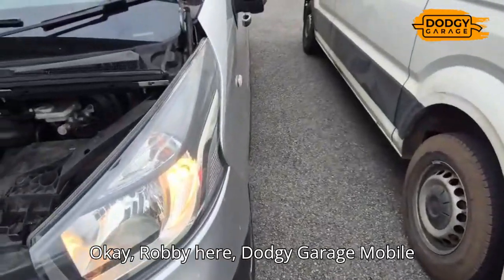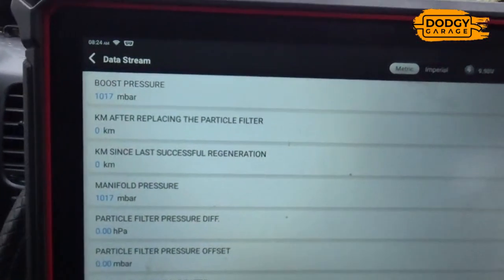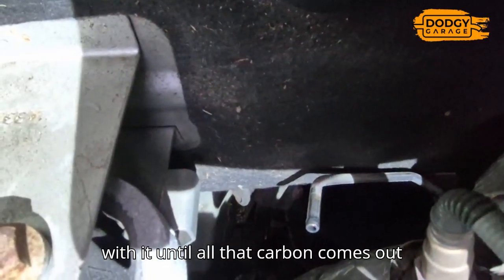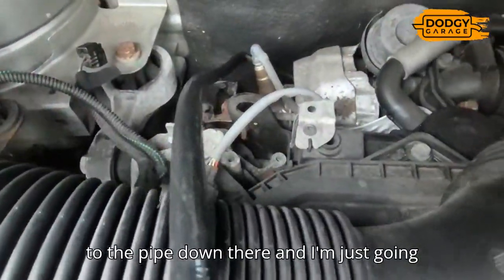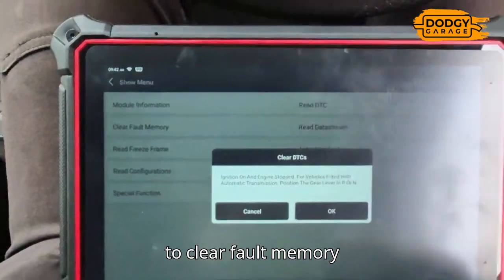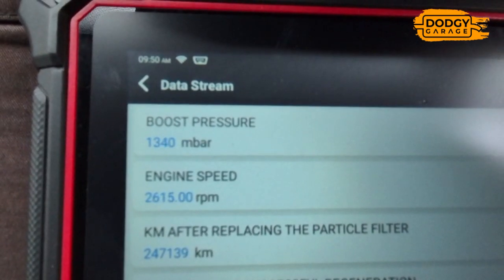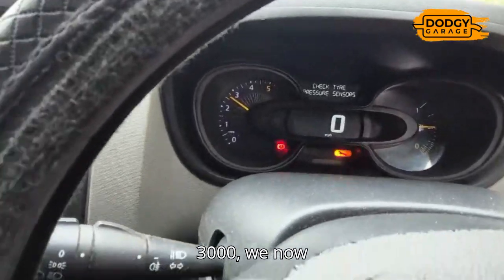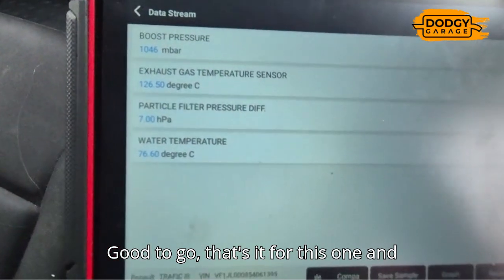How to Fix Blocked DPF Pressure Sensor - Renault Traffic Nissan Engine -Fault code 200292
🔧 Mobile DPF Cleaning by Dodgy Garage RobbyHere - In today's video, Robby from Dodgy Garage shows you exactly how to diagnose and fix a blocked upstream turbine pressure sensor tube on a Renault Traffic with the Nissan motor. This is a common issue that causes slow pressure readings and affects DPF performance.

🎯 What You'll Learn:

✅ How to diagnose pressure sensor blockages using live data
✅ Signs of a blocked pressure sensor tube (slow pressure response)
✅ Step-by-step cleaning process with DPF fluid and cable technique
✅ Proper pressure readings you should see (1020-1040 millibar at atmospheric)
✅ DPF differential pressure diagnostics (0-10 HPA ideal)
✅ How to reset fault codes and adapt ECU after cleaning

🚐 Vehicle Details:

- Renault Traffic (Nissan Engine)
- Common pressure sensor tube blockage
- Mobile DPF cleaning service
- On-site diagnostics and repair

⚠️ Warning Signs Covered:

- Slow manifold pressure response
- High DPF soot content
- Pressure readings climbing slowly instead of instant response
- Engine failure hazard lights

We come to your location with specialist equipment and expertise.